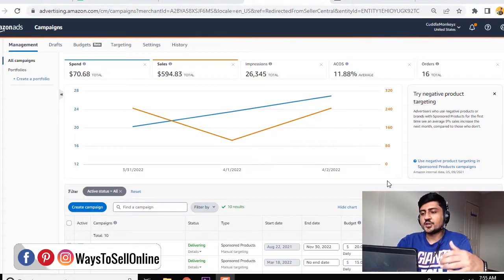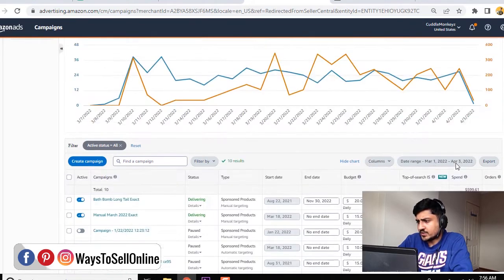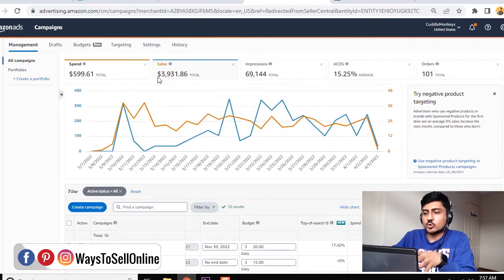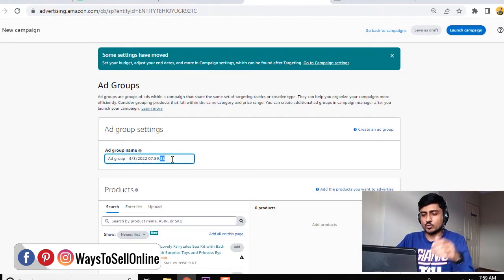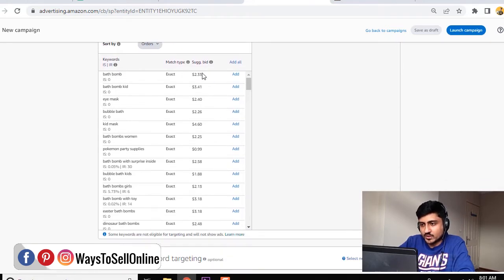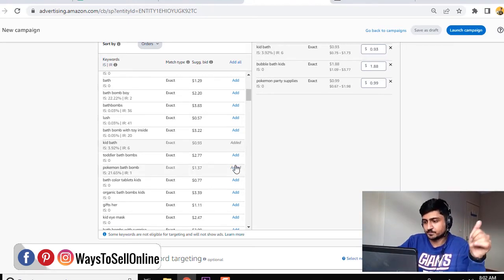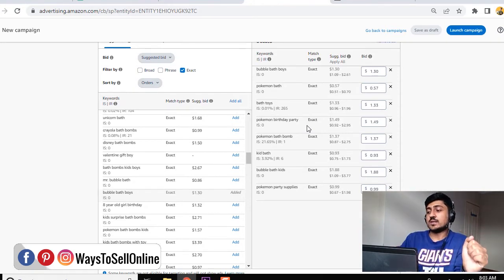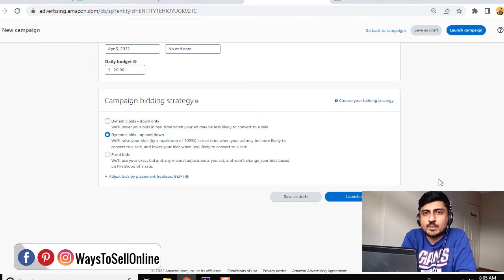How To Optimize Amazon PPC Advertising Campaigns | Amazon PPC Optimization Tutorial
Learn How To Optimize Amazon PPC Advertising Campaigns step by step from basic to advance Amazon PPC Optimization tutorial.
To learn Amazon PPC strategy 2022 watch this video till the end.